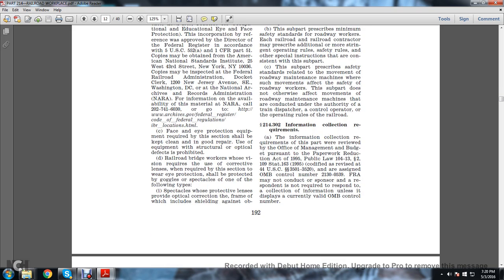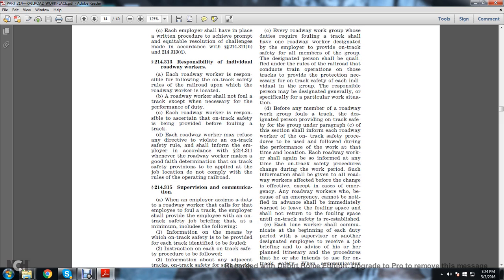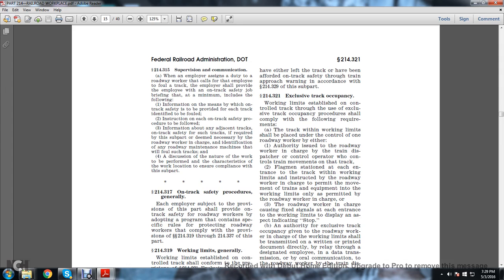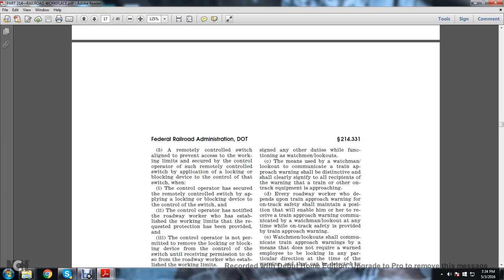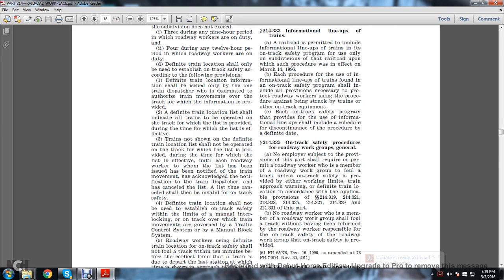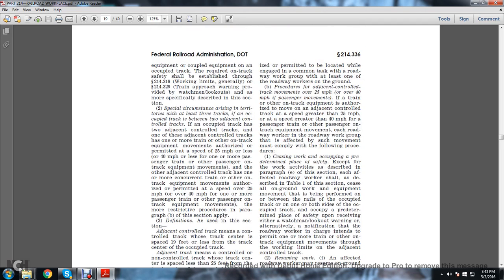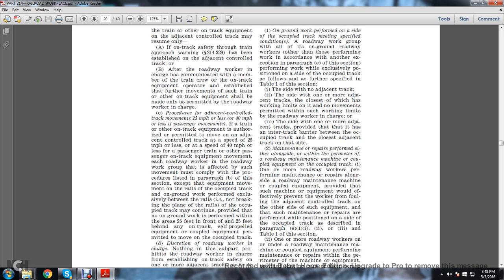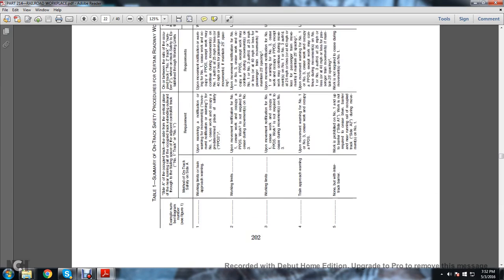PART 214—RAILROAD WORKPLACE 004